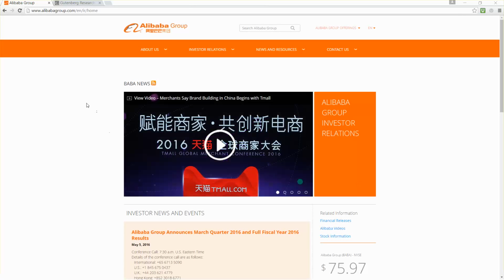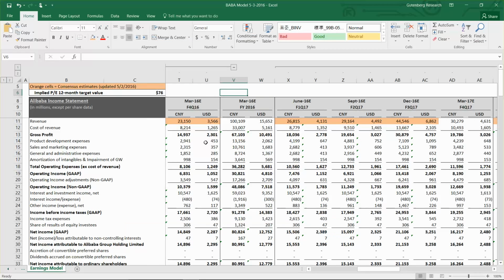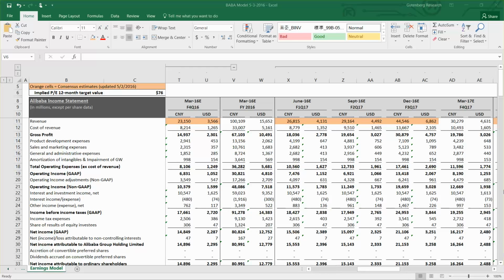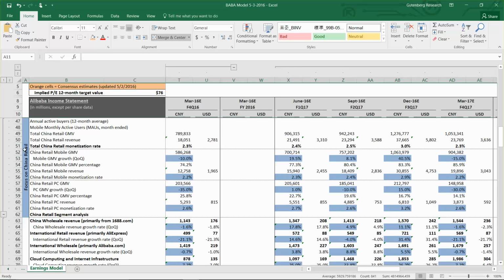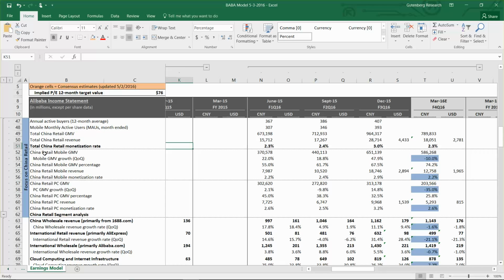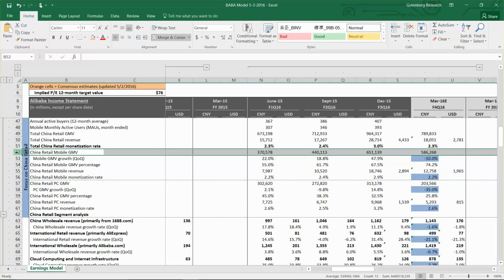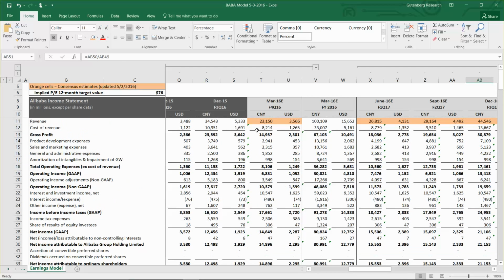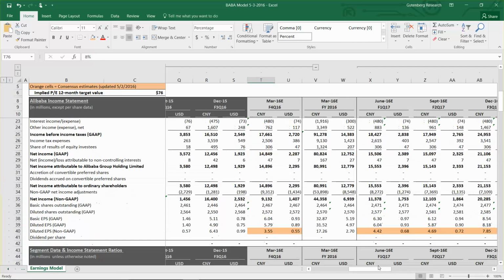Alibaba: The Street Vs Management. Earnings Preview (F4Q16)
In this video we analyze the consensus estimates for Alibaba (NYSE:BABA), ($BABA) prior to the earnings release.